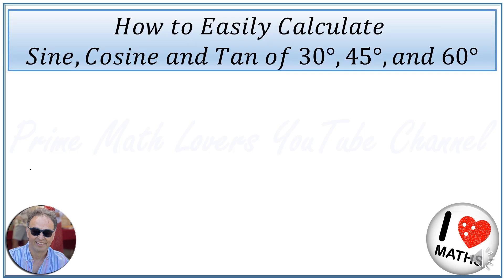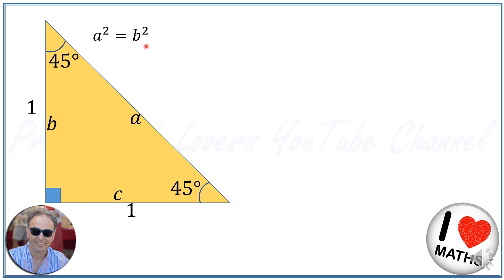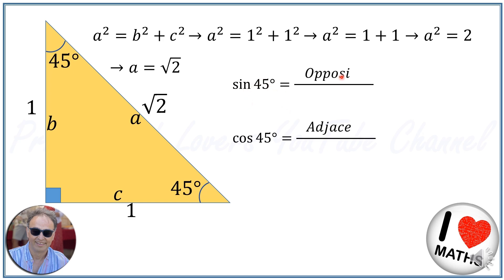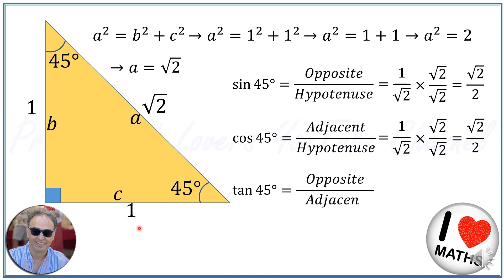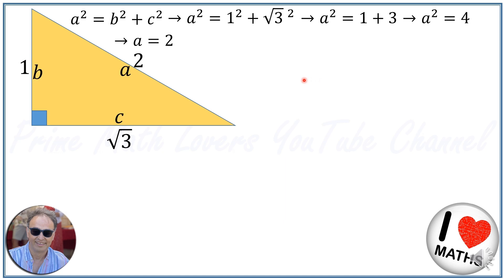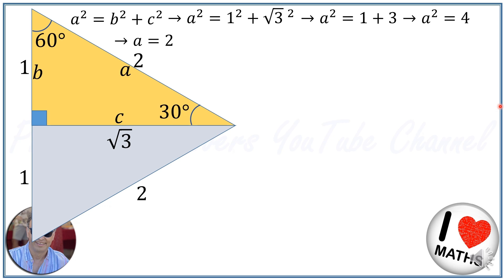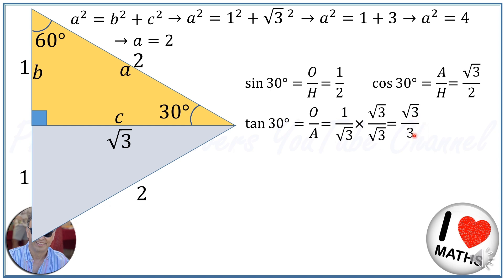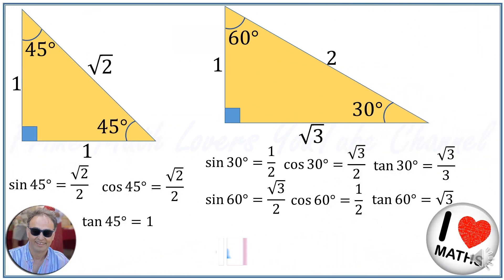𝑀𝑎𝑠𝑡𝑒𝑟𝑖𝑛𝑔 𝑇𝑟𝑖𝑔𝑜𝑛𝑜𝑚𝑒𝑡𝑟𝑦: 𝑈𝑛𝑙𝑜𝑐𝑘𝑖𝑛𝑔 𝐸𝑥𝑎𝑐𝑡 𝑉𝑎𝑙𝑢𝑒𝑠 𝑜𝑓 𝑆𝑖𝑛𝑒, 𝐶𝑜𝑠𝑖𝑛𝑒, 𝑎𝑛𝑑 𝑇𝑎𝑛𝑔𝑒𝑛𝑡 𝑓𝑜𝑟 30°, 45°, 𝑎𝑛𝑑 60°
𝑊𝑒𝑙𝑐𝑜𝑚𝑒 𝑡𝑜 𝑀𝑎𝑡ℎ 𝐿𝑜𝑣𝑒𝑟𝑠! 🧮

Welcome to Prime Math Lovers, your ultimate guide to mastering the intricacies of mathematics! In today's video, we're delving into the world of trigonometry and unlocking the secrets behind the exact values of sine, cosine, and tangent for three crucial angles: 30°, 45°, and 60°, using triangles as our key tool. Get ready to elevate your understanding of trigonometric functions and unleash your problem-solving potential!

Trigonometry, the study of relationships between angles and sides in triangles, is a fundamental branch of mathematics with diverse applications in science, engineering, and beyond. Sine, cosine, and tangent functions play a pivotal role in trigonometry, providing insights into the geometric properties of triangles and facilitating problem-solving in various contexts.

In this video, we'll explore the exact values of sine, cosine, and tangent for the angles of 30°, 45°, and 60° by leveraging the properties of special triangles: the 30-60-90 triangle and the 45-45-90 triangle. These triangles offer geometric insights that enable us to determine trigonometric values with precision and efficiency.

Our journey begins with an overview of the properties of these special triangles and their significance in trigonometry. We'll examine the ratios of side lengths within each triangle and establish connections between angle measures and trigonometric values.

For the angle of 30°, we'll focus on the 30-60-90 triangle and demonstrate how its side lengths relate to the exact values of sine, cosine, and tangent. Through geometric reasoning and trigonometric ratios, we'll derive the precise values of these trigonometric functions for the angle of 30°.

Next, we'll turn our attention to the angle of 45° and explore its relationship with the 45-45-90 triangle. By analyzing the side lengths of this special triangle, we'll uncover the exact values of sine, cosine, and tangent for the angle of 45°, shedding light on its unique properties and significance in trigonometry.

Finally, we'll tackle the angle of 60° and revisit the 30-60-90 triangle to derive the exact values of sine, cosine, and tangent. Through careful examination of side ratios and trigonometric identities, we'll elucidate the geometric principles underlying these calculations and deepen our understanding of trigonometric concepts.

By the end of this video, you'll emerge with a comprehensive understanding of the exact values of sine, cosine, and tangent for the angles of 30°, 45°, and 60°, using triangles as powerful tools for geometric analysis. Armed with this knowledge, you'll be well-equipped to tackle trigonometric problems with confidence and precision, unlocking new avenues for mathematical exploration and problem-solving.

Join us on this illuminating journey through trigonometry as we uncover the secrets behind the exact values of sine, cosine, and tangent for key angles. Until next time, happy trigonometry mastering!